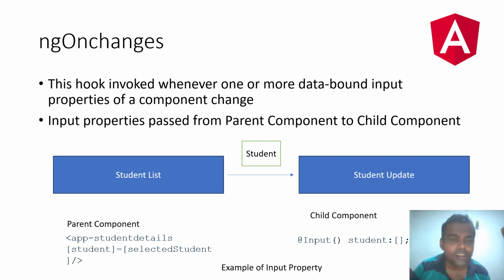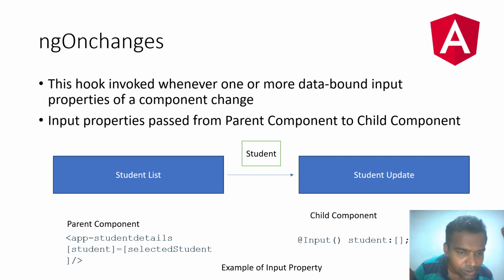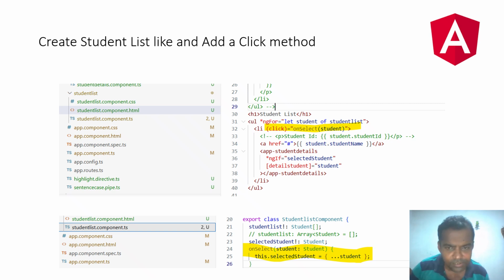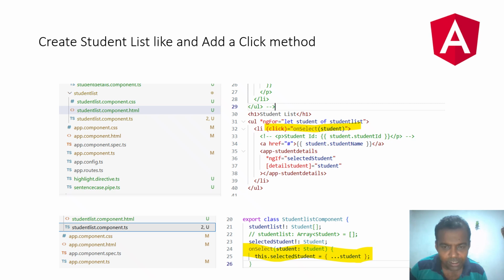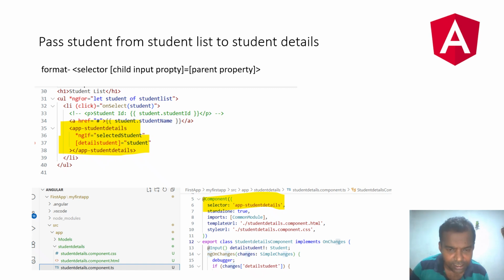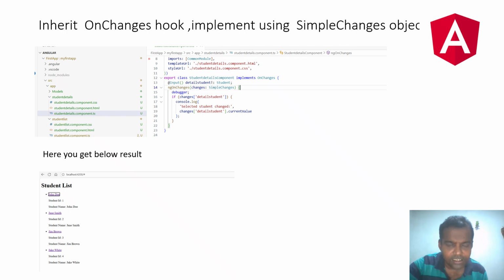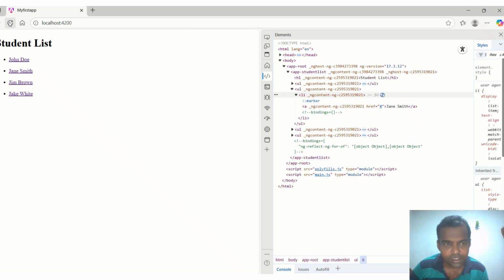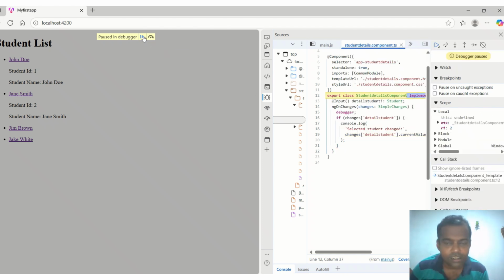Angular Life Cycle Hooks Part 2